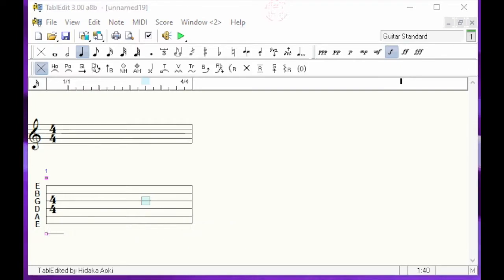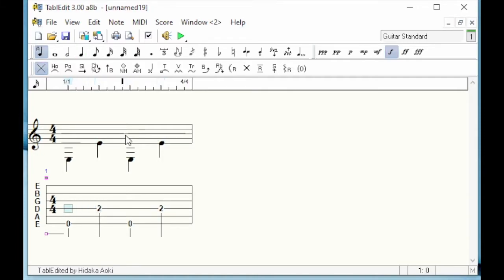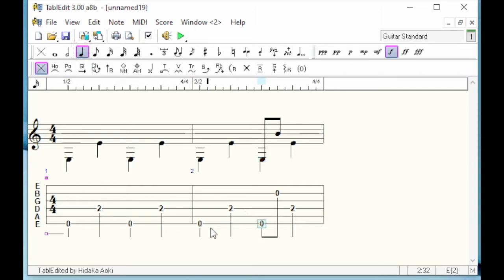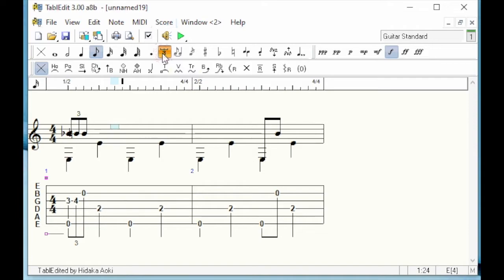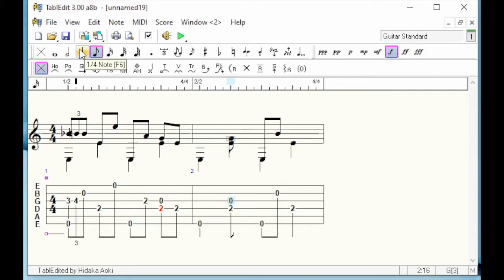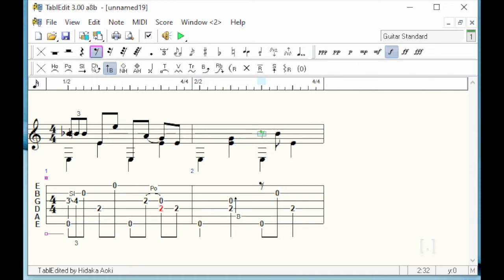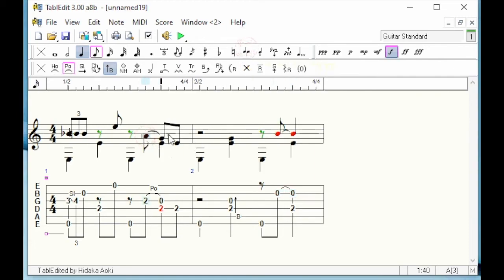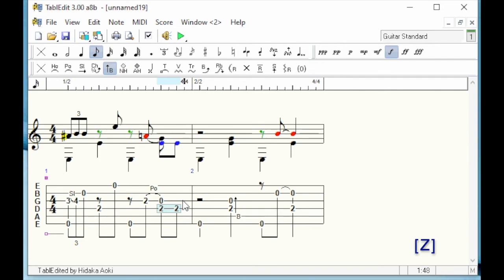TablEdit Tutorial for Windows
Basic Tab Entry